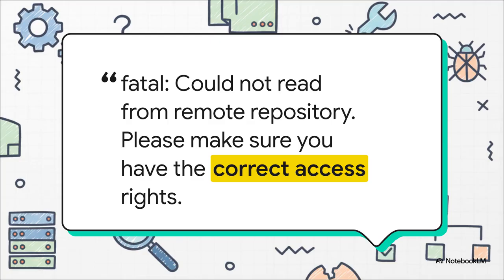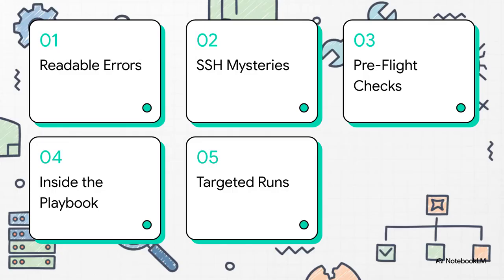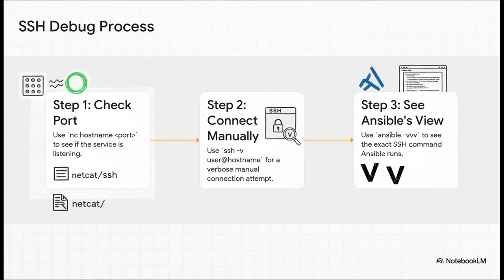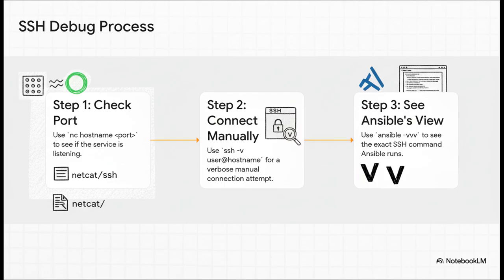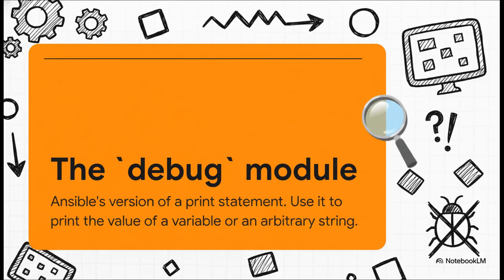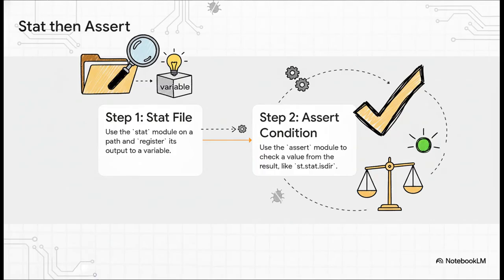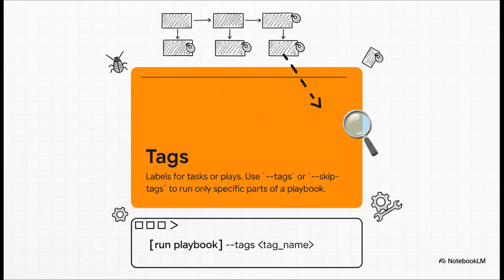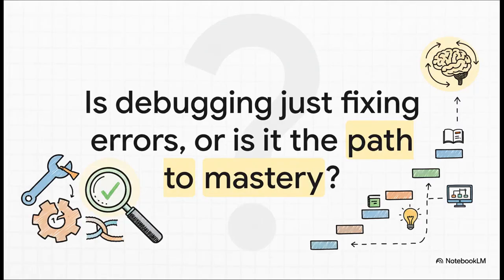8) Ansible Debugging Toolkit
Encountering an SSH connection error when you first start using Ansible can be frustrating, but it's one of the most common hurdles for new users. Don't worry—you're not alone! This is a solvable problem, and learning how to fix it is a fundamental skill.